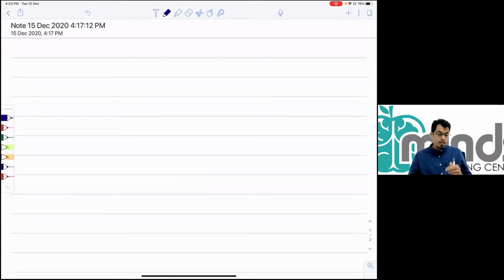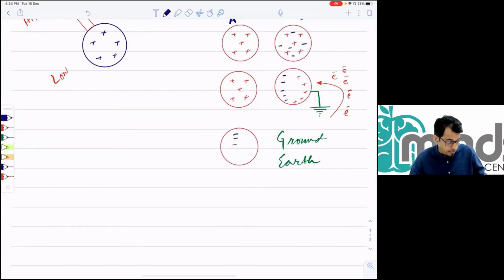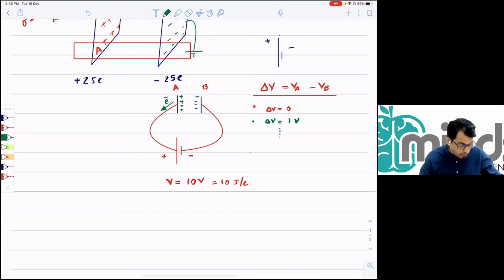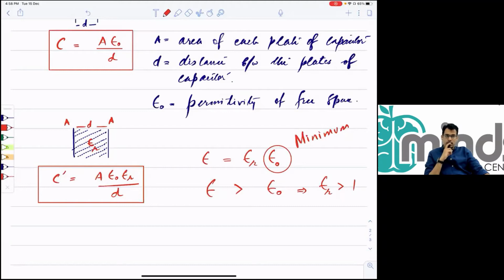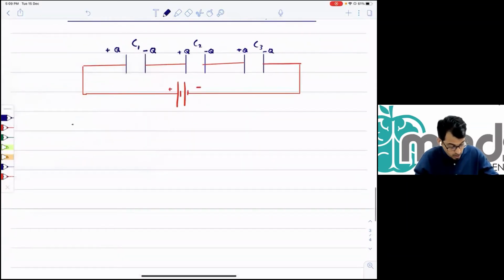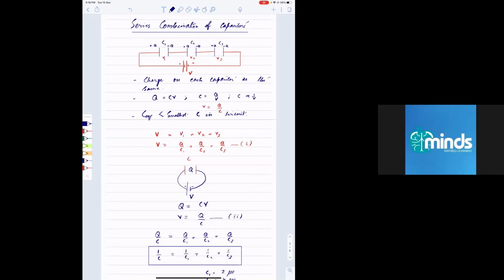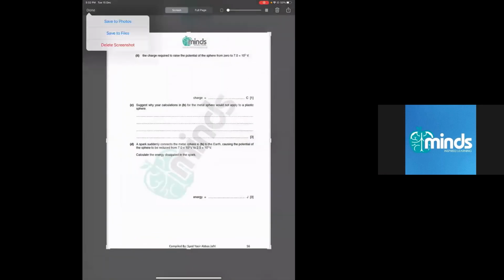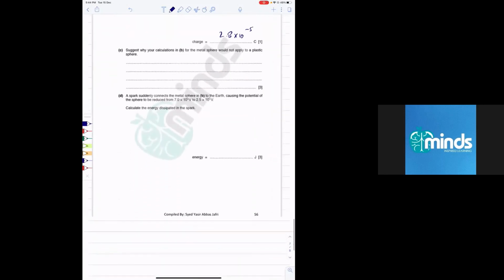A2P Capacitor L1